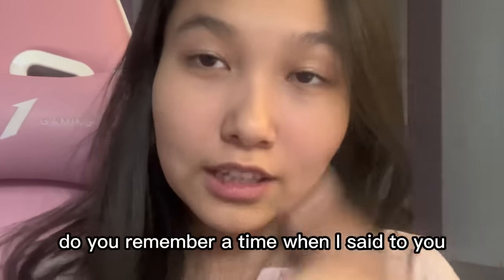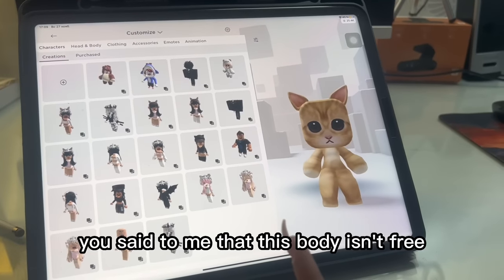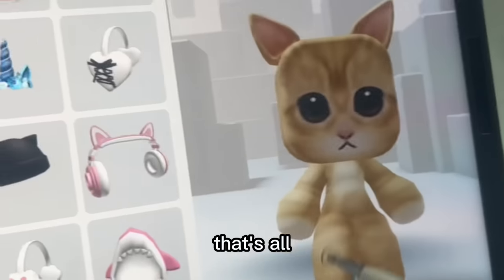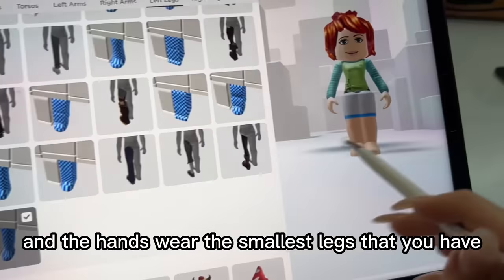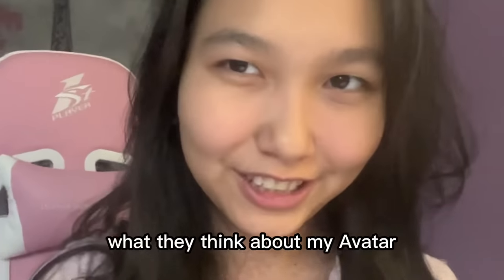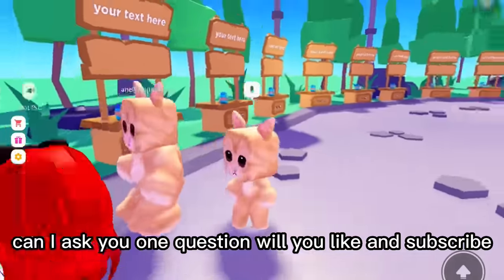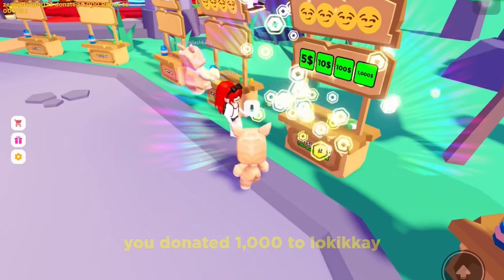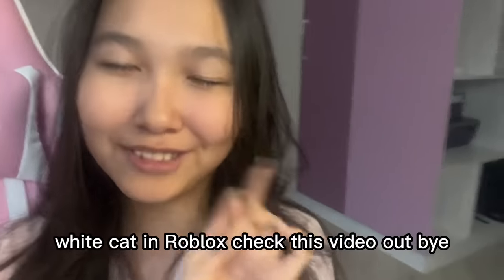ROBLOX ADDED A NEW FREE PETS AVATARS! 😍🥺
ib @zenegi

cheap korblox
cheap skotn
robloxrobux robux robuxroblox robloxtrends robloxtrend2021 yourmonthyourrobux robloxtiktok royalehigh robloxtrendedit robloxtrending rblx roblox trend trends trend rblx rh edit cringe changeintoyourirlavatar irl robloxirl robloxirlavatar roblox royalehigh royalehightrading robloxtrend robloxtrends robloxtrend2021 robloxedit robloxedittrend nevermet royalehightrend rblx royalehighfarming robloxvr robloxedits rblxedit rockabye cleanbandit iceskatingtrend heresasongtogettoknowaboutme dharmann here’s heres here a song to get to know about me qna questions answering faq Q and A QnA questions and answers question answer obby tower of hell aesthetic tower asmr iceskatingtrend robloxsplash splash splashtrend splashrobloxtrend robloxskatingtrend skating roblox skating trend ice skating splash waterpark swimming pool diving roller rollerskating roblox edits ttd3 roblox edit tiktok tik tok roblox trend roblox phone trend phone telephone greenscreen roblox green screen roblox trends phonetrend robloxphonetrend roblox phones roblox trending roblox phone trend edit prom dress promdress prom screenshot screen shot trend roblox rblx screenshottrend screenshot robloxscreenshot robloxsplash loveyourlikealovesongbaby selenagomez roblox edit, roblox edit trend lucky me richgirl rich girl gacha life gacha club roblox trend meme christmas santa clause holiday december winter season trend christmas santa shopping spree haul roblox shop shoppong robux rbx robuck bobux shirts short pant pants avatar things we all hate inr oblox thingsweallhateinroblox roblox trend 2021 gaming setup reveal flex dora the explorer cool deskreveal real real avatar challenge avatarchallenge robloxavatar icouldbered whatsyourcolor color whats your color roblox trend i could be red roblox trend edit edit olaf elsa anna frozen 2 frozen fansvsrobux fans fans vs robux robux or robux born in 1964 jeffrey come on you can do it ceo vlog spa spa vlog minivlog my family designs my roblox avatar my dad my mom sshf bellydancer shake your body like a belly dancer trend gacha roblox edit symphony google search trend roblox searchtrend swing swing chop chop chop whats that supposed to be about baby roblox edit jUst kiDDinG agAin bow bow bow trend meme bowbowbow bowbowbowtrend jinglebell jingle bell rock roblox edit jinglebellrock jinglebells christmas how old am i lovestory love story taylor swift edit with bestie sounds only roblox players will understand sounds only roblox players can relate to singing reveal roblox singing reveal singing singingreveal singingrevealed robloxsinging robloxsingingreveal singingrevealroblox younger me vs me now older apple bottom jeans applebottomjeans biggest bacon hater bacon lover noob styles i hate styles i love like preppy softie cnp slender bacon noob bacon baconlover baconhairs noo b amberisnoob 10k yo yoo ayo whats good youtube thingsisayalot things i say a lot things i say often funny joke not funny lol im weird how to evaporate himan body 70% water whenmymomwantstoseemyavatar when my mom wants to see my avatar baddie howtobeabaddie gachalife gachaclub gachatrends gachatrend gachalifetrend gachaclubtrend how we all drew as kids, how 6 year old me drew, how i drew myself